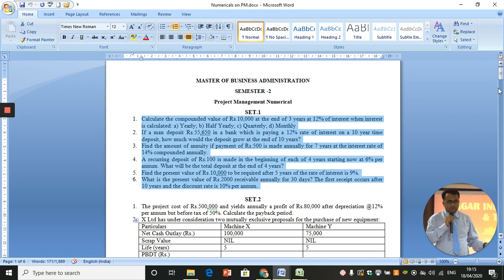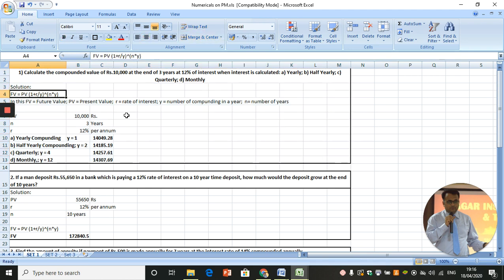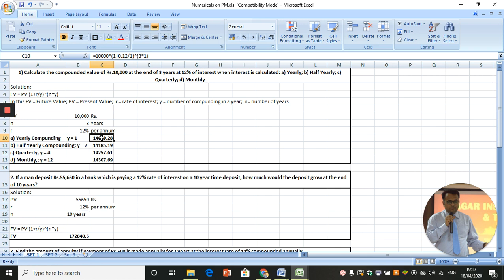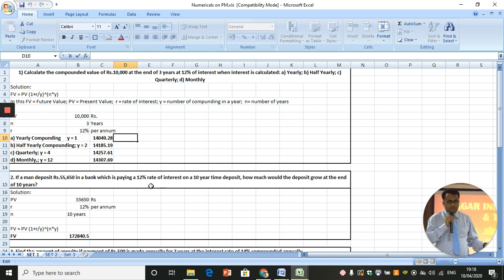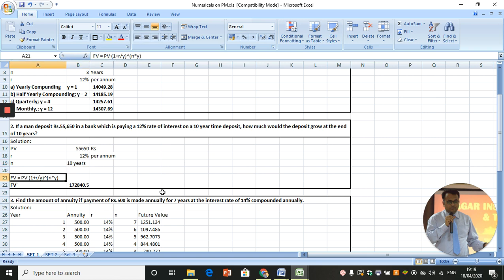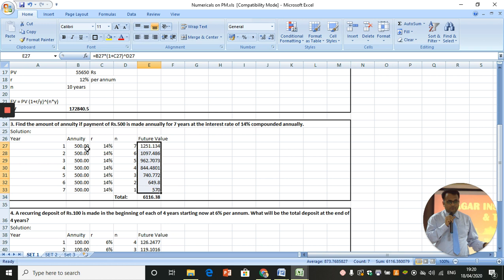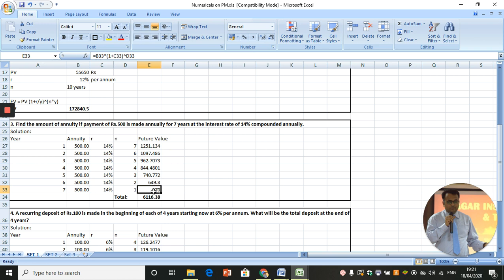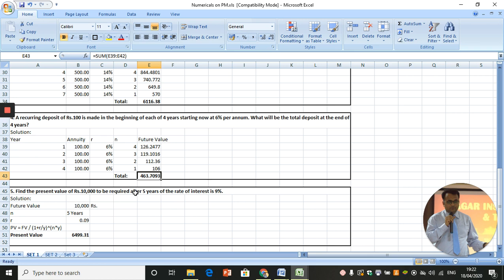Project Management, 2nd sem, Practicals, Set 1, MBA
Project Management, 2nd sem, Practicals, Set 1, MBA, Master of Business Administration, University Exams, Barkatullah University